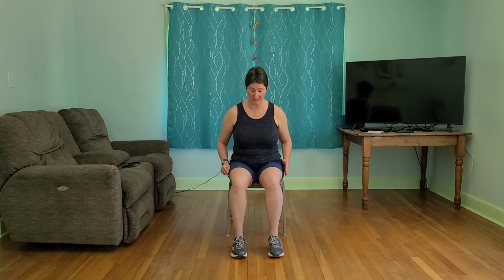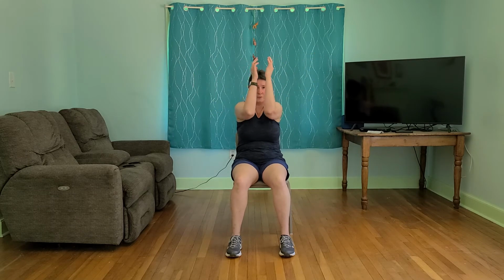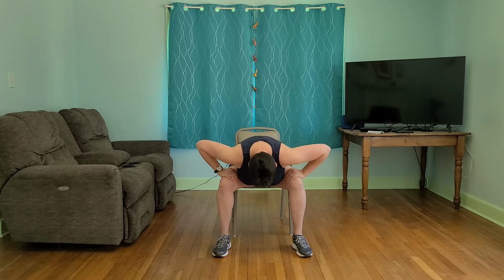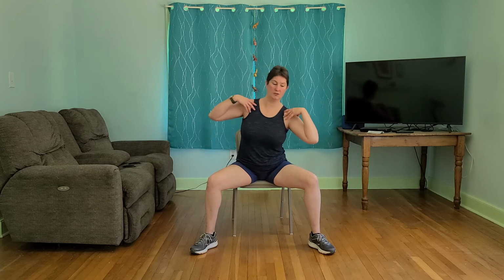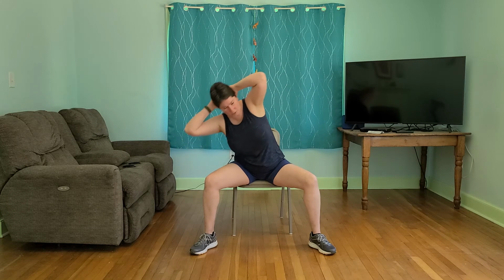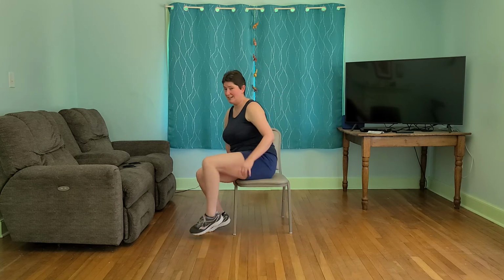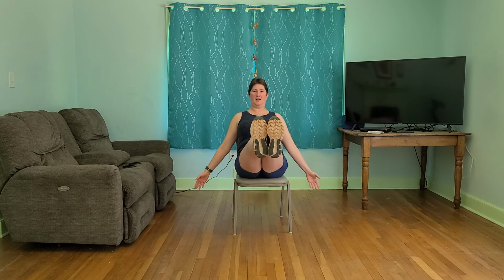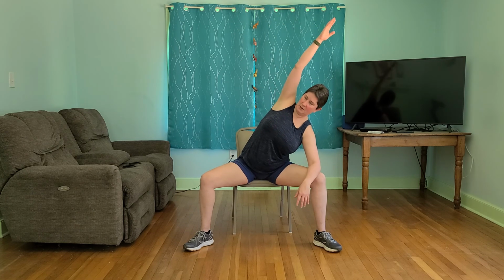5 Minute Core - Seated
A complete core workout from the chair.  Find a sturdy chair and let's rock this. We work our core from it's complete range of motion.